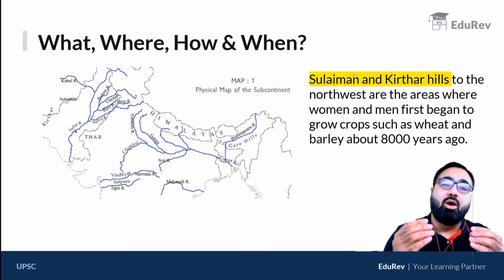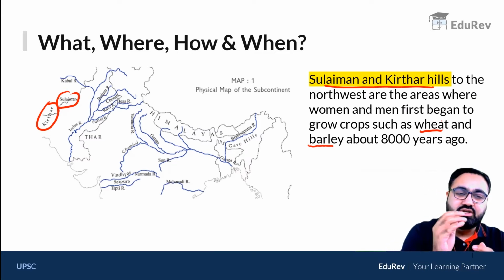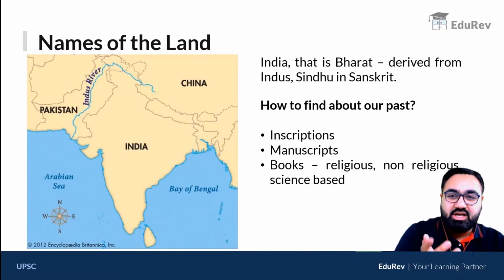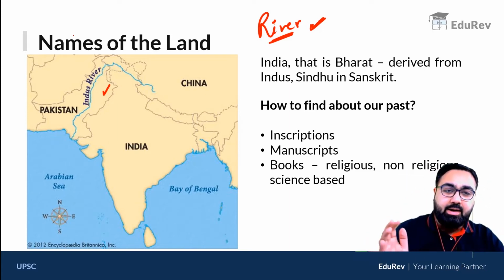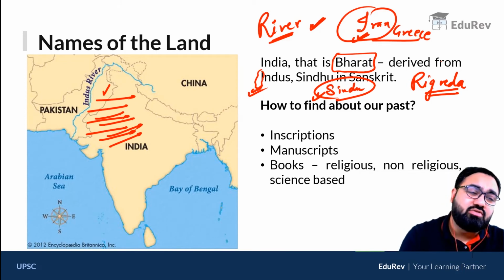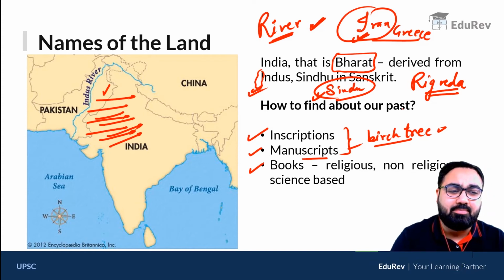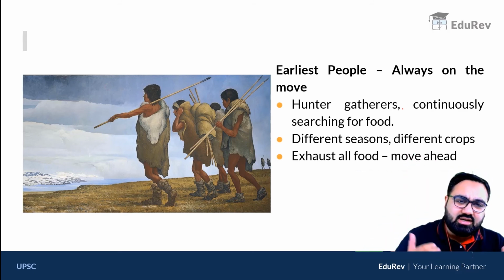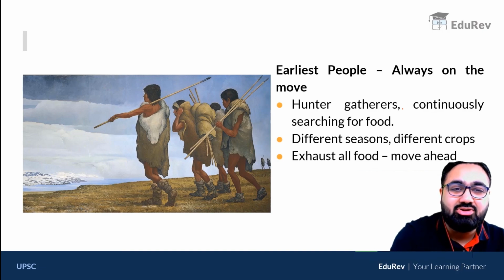NCERT Class 6 History Chapter- 1| NCERT Summaries | UPSC History | UPSC CSE/IAS 2022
⚡️Your All in 1 FREE UPSC preparation App is here!

▬ About UPSC CSE Polity ▬▬▬▬▬▬▬▬▬▬▬▬▬▬▬

Indian History is a significant subject for the civil services examination. History is an essential subject of the IAS Exam from both prelims and mains (GS-I) perspectives.

In this video of the Indian History Lecture series, Harshmeet Sir, who has been through the interview round two times and nurtured 20,000 + students over a career spanning five years, will deal with the early history of India covering class 6 NCERT.

00:00 Introduction
01:20 What, Where, How & When?
04:03 Names of the Land
08:58 Earliest People always moving!

▬ Best App for UPSC 2022 Prelims/Mains ▬▬▬▬▬▬▬▬▬▬▬▬▬▬▬

Are you a true IAS Aspirant? Want to Crack UPSC?

▬ About EduRev Infinity ▬▬▬▬▬▬▬▬▬▬▬▬▬▬▬

Here are a few details about EduRev Infinity Package for UPSC and how it can help in your for UPSC Preparation/Civil Service Examination & other state government examinations.

➜ Subject-wise Courses for all the important subjects like History, Geography, Polity, Economy & others
➜ Summaries & MCQ Tests of all the famous books for UPSC Preparation (including M.Laxmikanth, GC Leong, Ramesh Singh, Shankar IAS & others)
➜ NCERT Textbooks, Summaries (Text + Videos), and NCERT based tests for UPSC Preparation
Along with important NCERT Textbooks (Old & New).
➜ Current Affairs (Daily, Weekly & Monthly)
Notes & Tests for the same and monthly famous magazines like Yojna.
➜ All India Mock Test Series of UPSC Prelims & Past Year Papers and a lot more for UPSC Prelims & Mains
You also get mock test series for some state-wise exams as well.
➜ Crash Courses & other courses for UPSC CSAT, Prelims & Mains.

▬ Social Media ▬▬▬▬▬▬▬▬▬▬▬▬▬▬▬